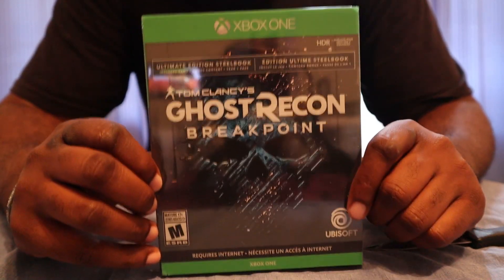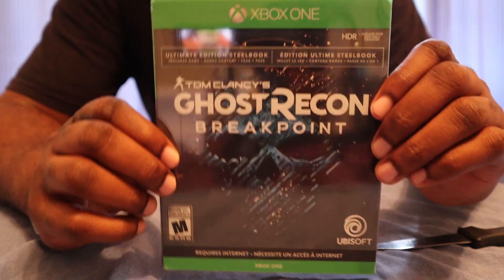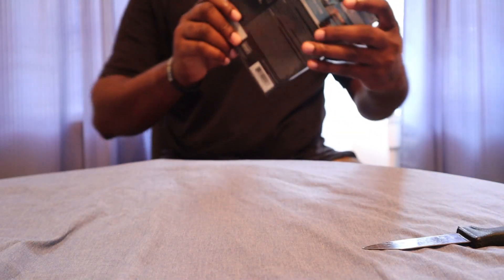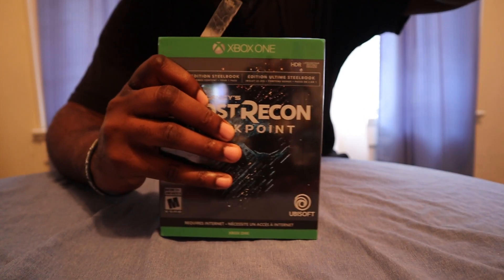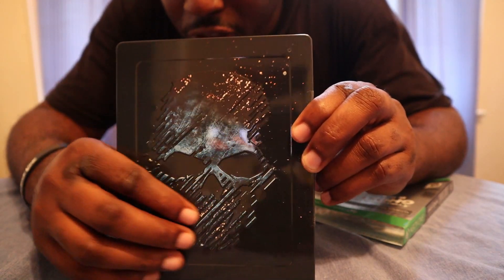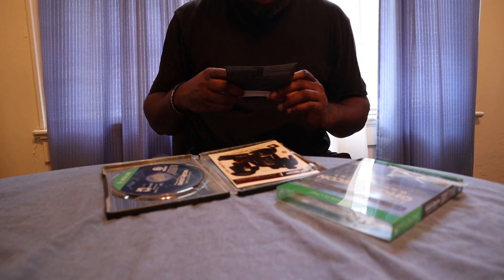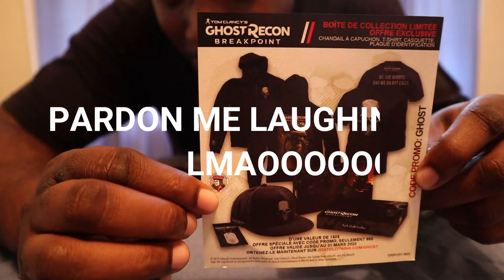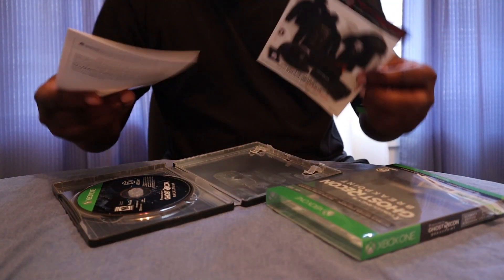Ghost Recon Breakpoint Ultimate Edition Steelbook Unboxing- Xbox One X